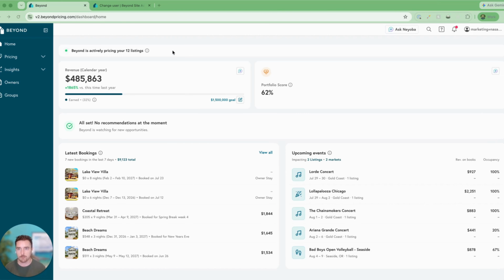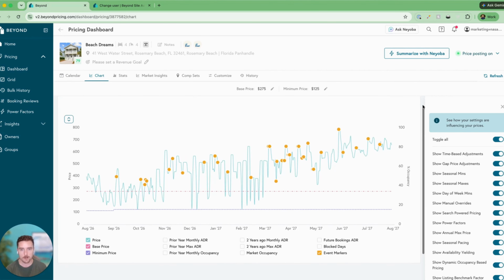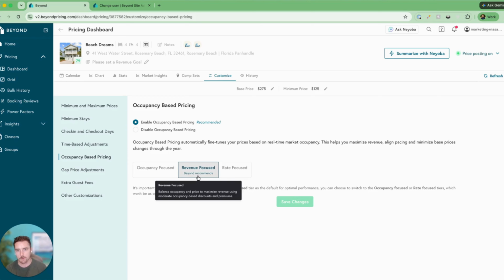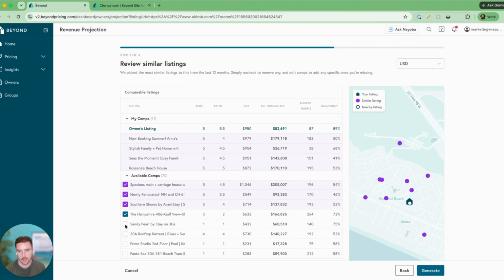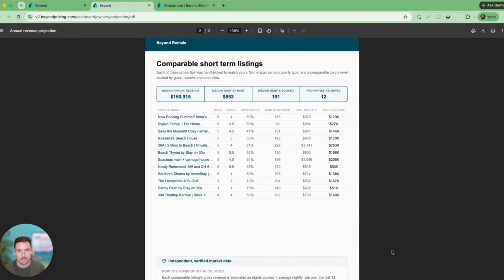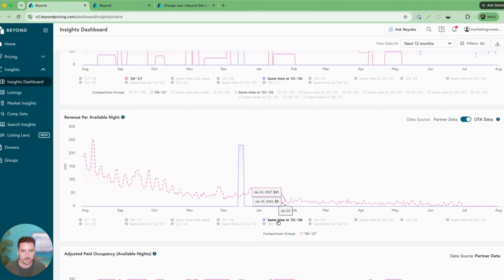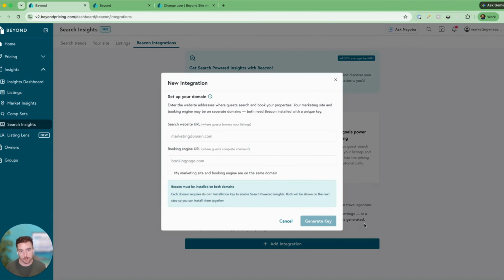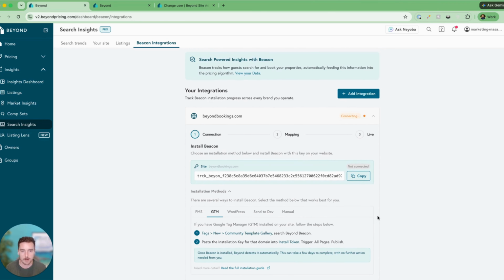Beyond Product Update — August 2026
🚀 August Monthly Product Update — Live Demo

This month's update is packed with upgrades to how you see performance, simulate pricing, and grow revenue on Beyond. Plus, get a refreshed look across the platform.

🎨 Design Refresh: Beyond's design team shipped new color updates across the platform to improve accessibility and modernize the product look and feel. More visual updates are on the way — let us know what you think!

🏠 Homepage Glow-Up Your homepage just got smarter and cleaner:

Revenue (Calendar Year) — track total booking revenue against your annual goal, net of Beyond's fee
Portfolio Score — see your average Health Score across all active listings
Search Conversion (Pro) — track search-to-booking conversion on your Signal direct booking site via Beacon, with a direct path to install it
Beyond Credits — see your remaining referral credit balance before the 1% fee applies
Sharper Recommendations and Latest Bookings, now with bolder titles, clearer dollar amounts, and callouts for event- and Top ADR-driven bookings
Live Upcoming Events tied to local demand pacing
More Neyoba guides to help you get answers faster
A cleaner experience from top to bottom

📈 Chart Tab Updates Bigger changes to how you simulate and compare pricing:

Before/After Price Simulation — adjust your Base Price and see the old predicted price line (dashed) right next to the new one for an instant comparison
Market Occupancy on the Chart — forward-looking market occupancy data now shows directly on your chart
Customizable Y-Axis — set a manual min/max so seasonal spikes don't compress the rest of your view
Rebook Protection Toggle — switch Rebook Protection on/off directly in the chart to see its impact on your predicted price

💡 Also Covered in This Demo

dOBP Strategy Tiers
Projections (Oracle)
Compare to Market data (Insights)
Beacon install refresh — a new landing page and clearer integration steps to help you get started faster and start seeing your RevPAN benefits sooner

📬 Questions or feedback on anything you see here? Drop a comment or reach out to your Beyond team — we're always listening.